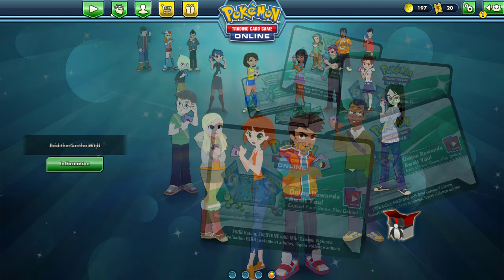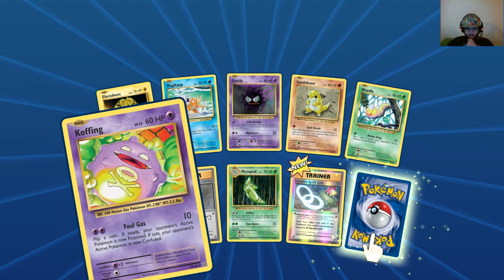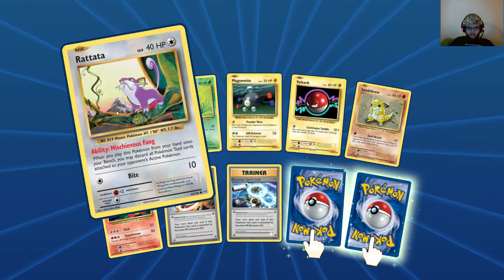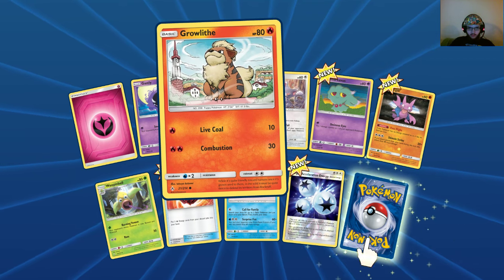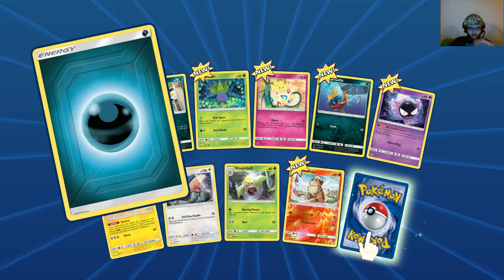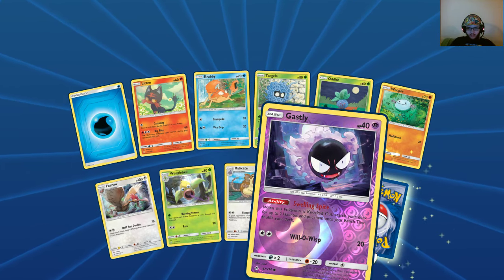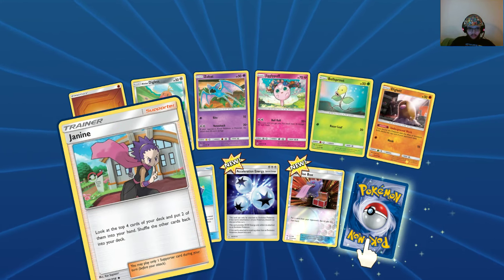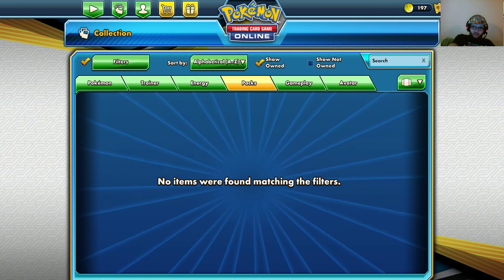Full Art Pull-Pokemon Tcgo Pack Opening